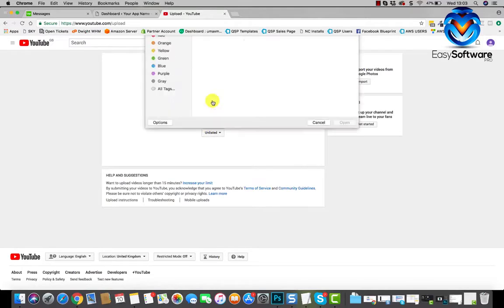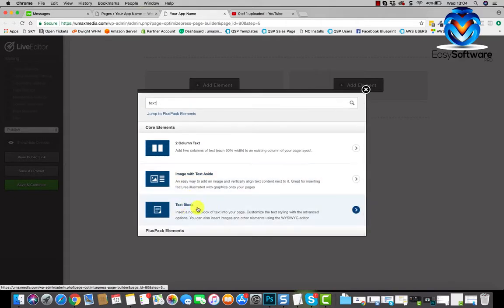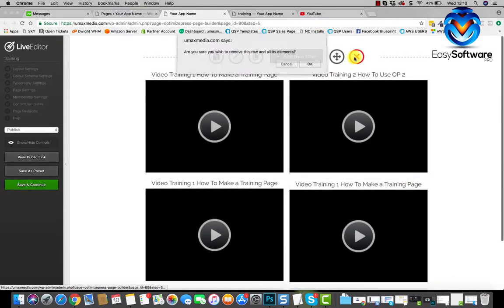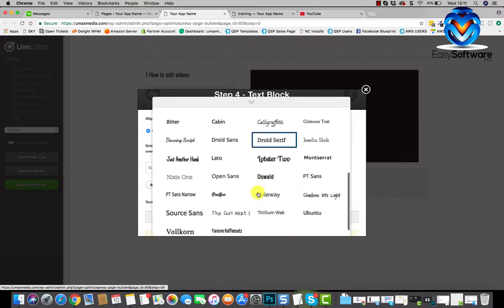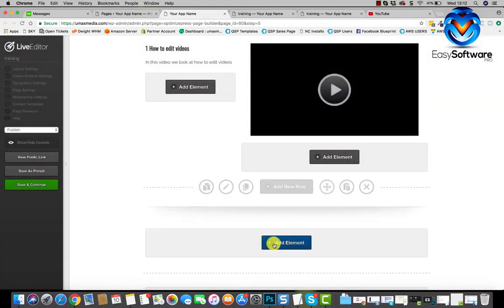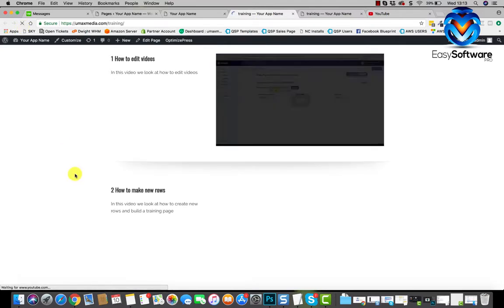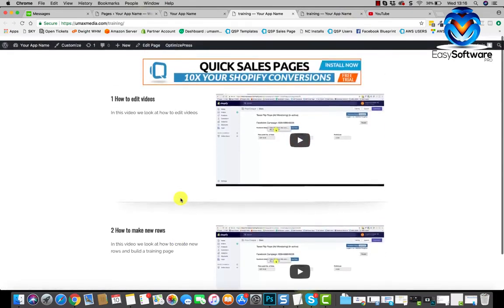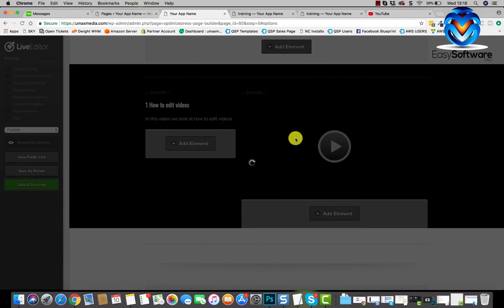How To Make A Shopify App | Part 17 Making Your Training Page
How To Make A Shopify App |  Making Your Training Page

Now we make a training page with wordpress, again we can control this page and update it any time we want which means you can use this page for advertising or any other important information you want to get across to your users and customers.

When uploading your videos to YouTube you need to decide if you want them to show publicly on your YouTube channel or have them private.

If you have them set to public it means anyone who visits your channel will see them, if you have them set to unlisted then you can use them on your training page but they wont show on your channel.

In some cases you will want people to see your training videos to encourage people to use your app, other times you will want to keep them hidden.

Its entirely up to you which you choose depending on your app.